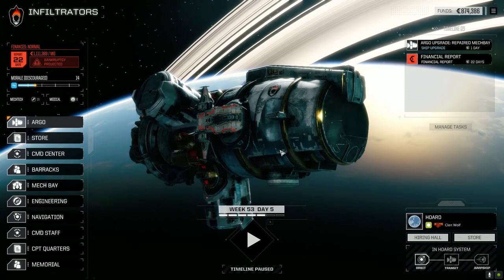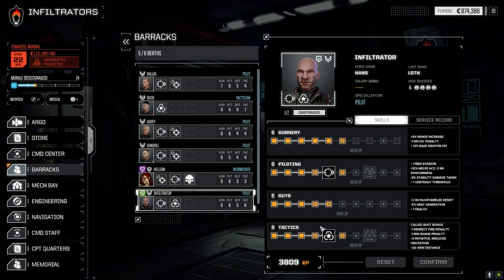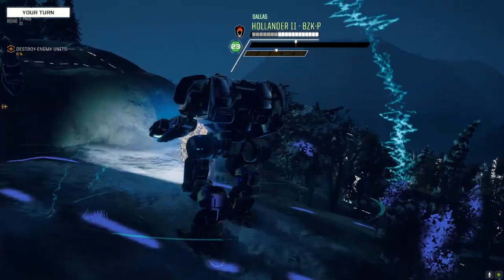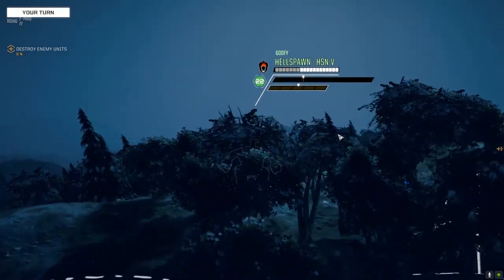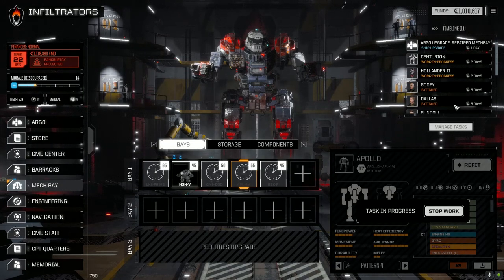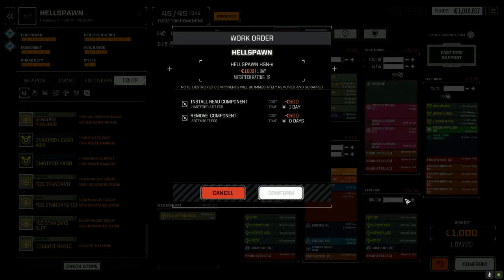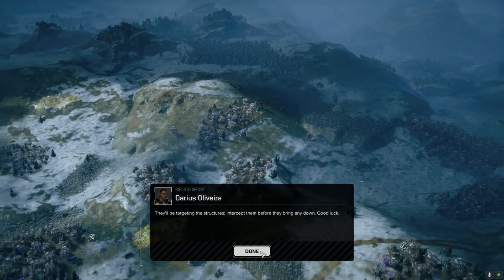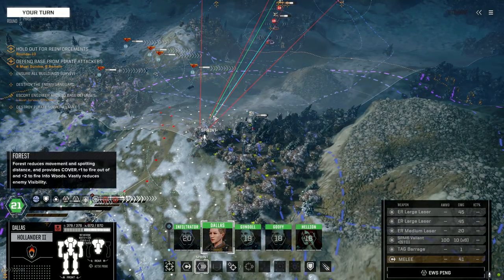Roguetech - Infiltration Ep21